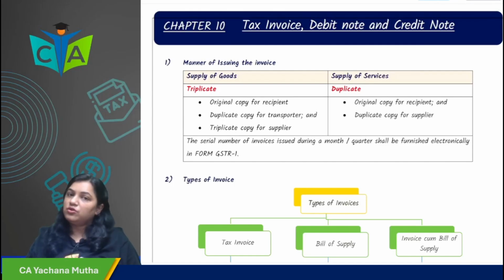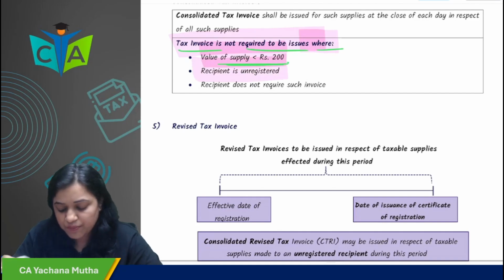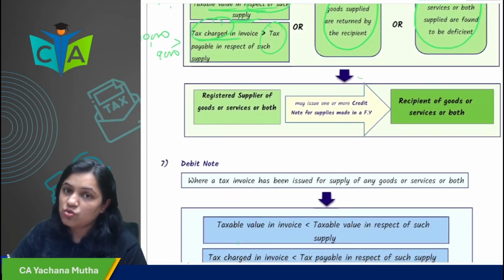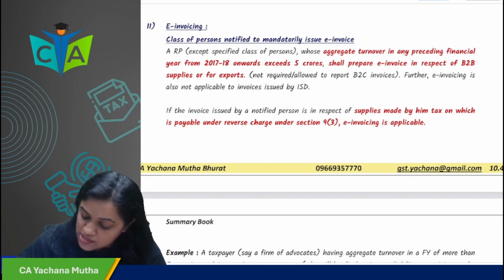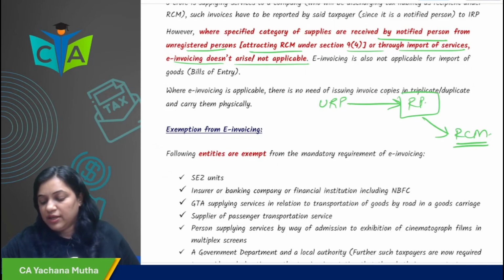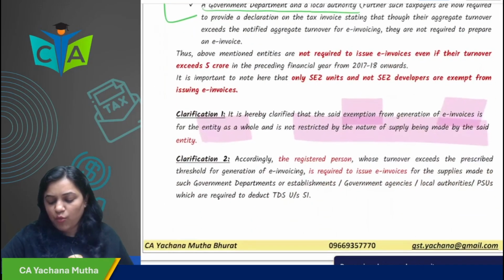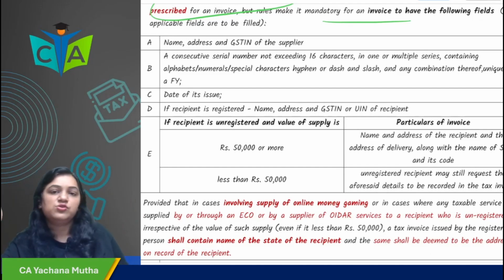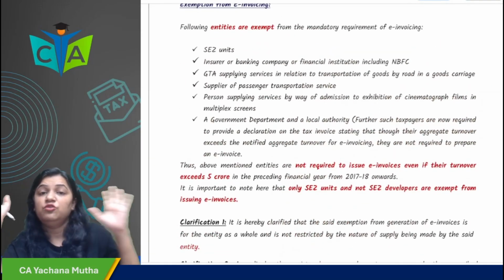Lecture 10: Tax Invoice | CA Intermediate IDT - GST Revision Sep 2025 | English